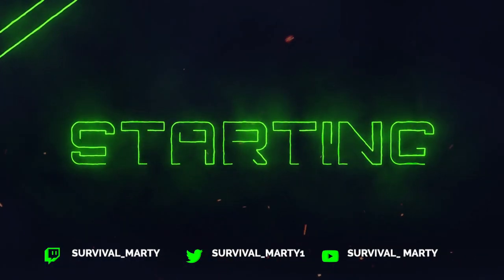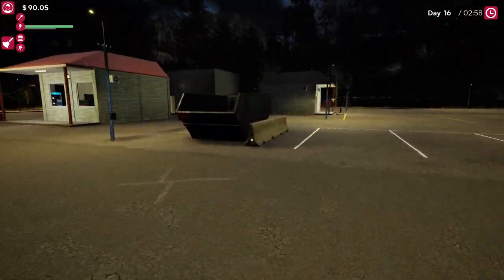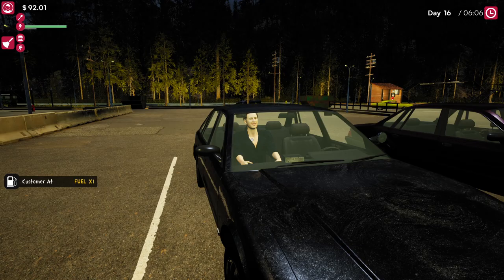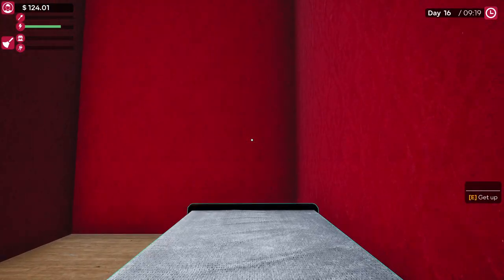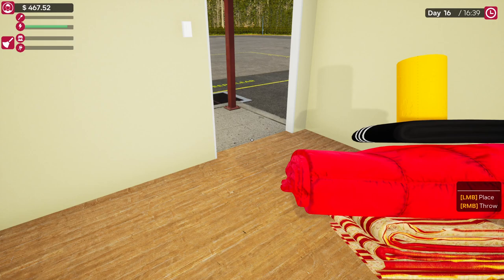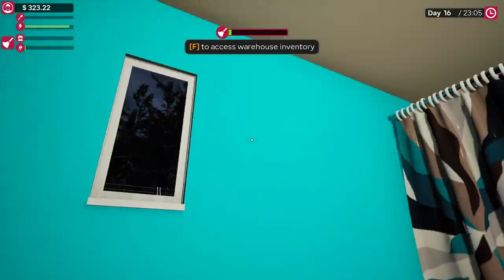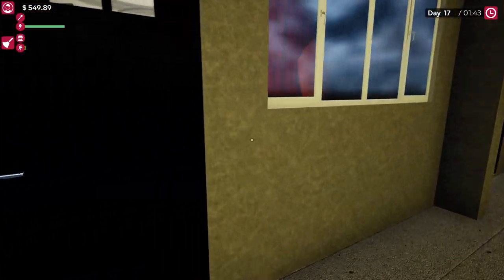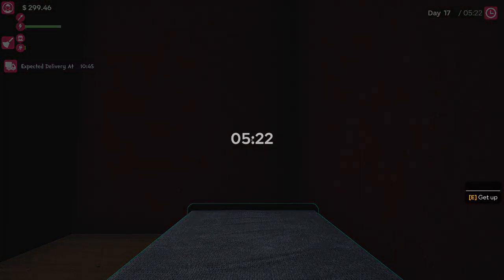Motel Manager EP6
Restore an old motel alongside a shop and a gas station. Design, furnish, decorate and rent rooms. provide products for customers and fuel for cars. Hire employees to help you and be the boss of your own empire.